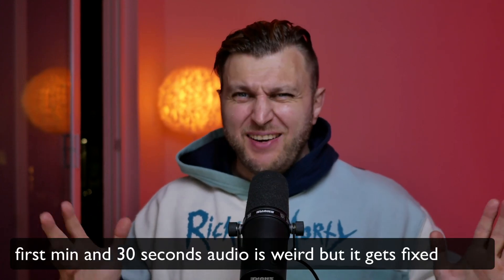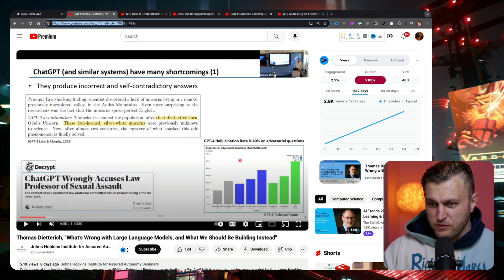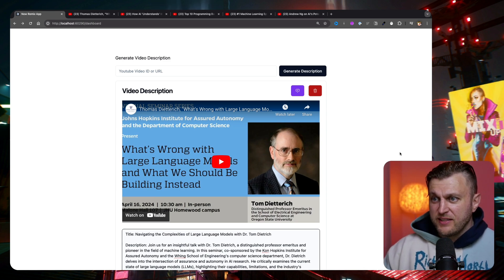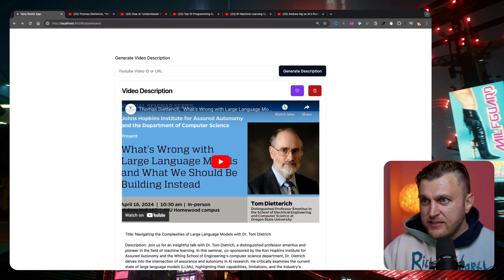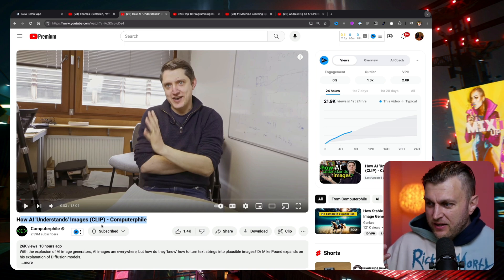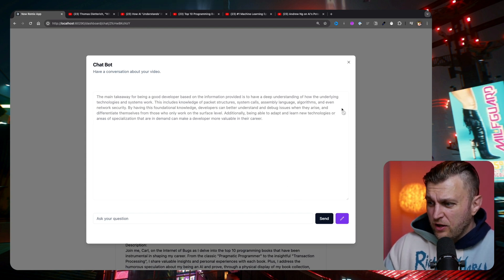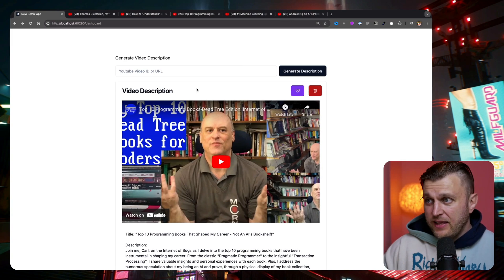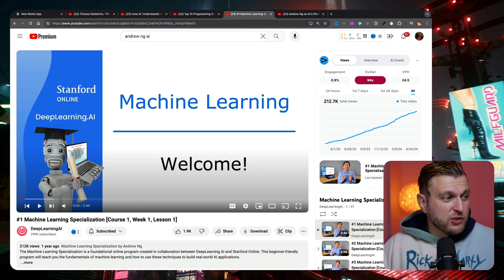Don’t Believe the AI Hype! Do This Instead as a Self Taught Developer.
The AI hype and fear are real. Will AI Replace Developer Jobs? Here is what I am doing to see through the BS and spot reality.

In this video, we'll touch on the hype around AI and its potential to replace developer jobs.

As a self-taught developer, I understand the importance of navigating this hype and focusing on the facts. Instead of relying on YouTube gurus and AI experts, I recommend seeking out talks and discussions by industry experts to better understand what AI models are truly capable of.

One talk that I highly recommend is "What's Wrong with Large Language Models and What We Should Build Instead" by Thomas Dietterich.

This talk illuminates the challenges and shortcomings of current AI models, emphasizing the need for further improvements before they can fully replace developers. By watching this talk, you can get a clearer picture of the reality and limitations of AI language models.

It is also essential to educate oneself about AI before forming opinions. I recommend taking online AI and deep learning courses to demystify the technology.

By understanding how these underlying systems work, you can have meaningful discussions about AI without falling into the hype trap.

Don't be swayed by the AI hype. Educate yourself, seek expert opinions, and develop a deeper understanding of AI's capabilities and limitations.

 As a self-taught developer, it's important to stay vigilant and think critically rather than allowing others' opinions to dictate your path.

Remember, unfounded claims should never hinder the pursuit of knowledge and personal growth.

All the best - Paul